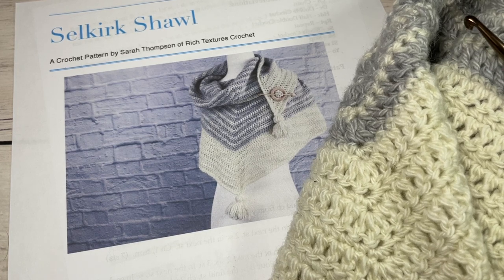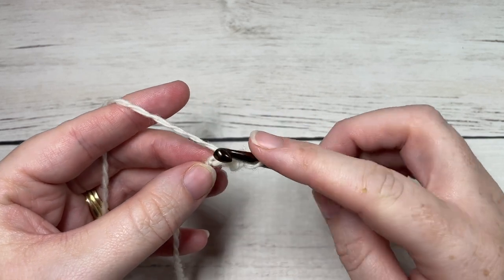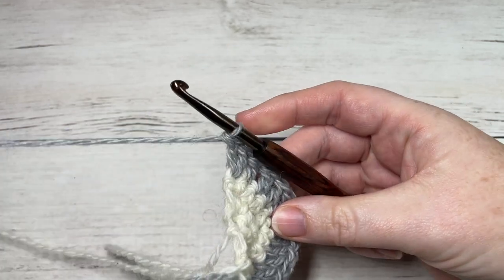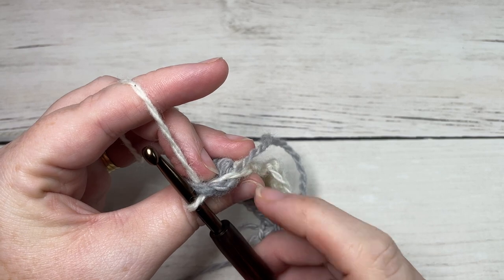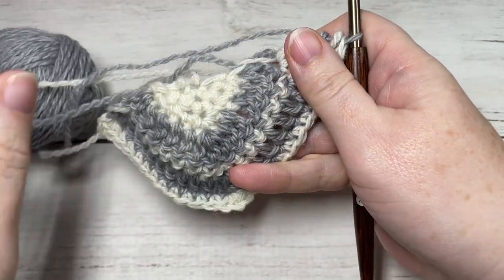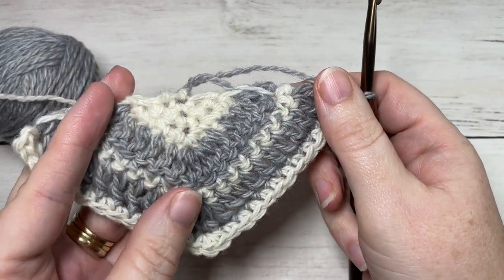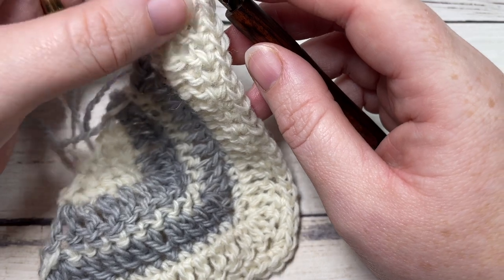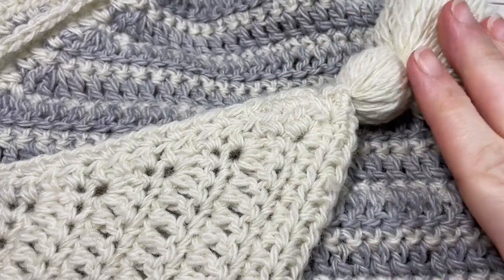Selkirk Shawl Crochet Pattern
Crochet shawls, like this Selkirk Shawl Crochet Pattern, are such a wonderful crochet project to make! They are not quite as large and as time consuming as a blanket, but are just as wonderful to wear.  I love to use shawls mostly around my home while sitting and reading or enjoying a hot cup of coffee.  They are convenient to wrap around your shoulders while running out for a few moments.  They are also a beautiful accessory to wear to a formal function such as a dinner or wedding!

A free written copy of this crochet pattern can be found on my ad supported

Gauge: 15 sts x 8  rows of dc =  4 inches

Finished Size: Approximately 60 x 30 inches laid flat at widest points, excluding tassels

Yarn: Selkirk Worsted by Fleece & Harmony ® (200 yds; 80g; 100% wool; (Worsted/Medium weight).  You will need 5 skeins including 3 skeins in colour A: Natural and 2 skeins in colour B: Oyster

Sarah